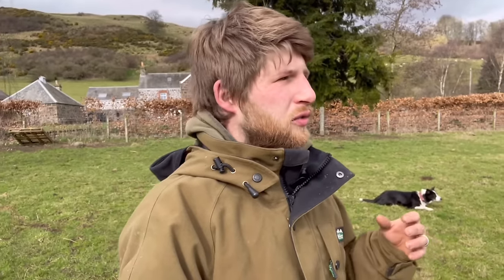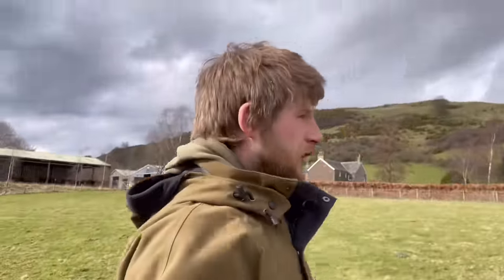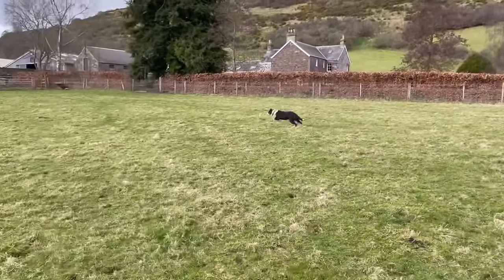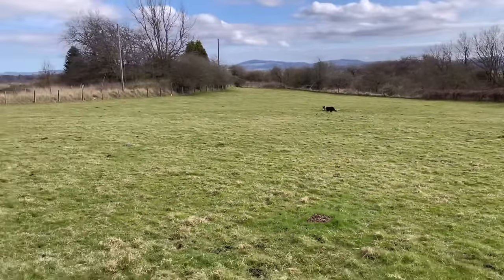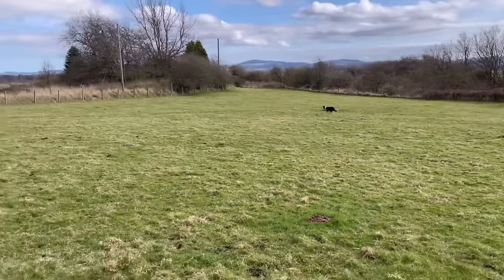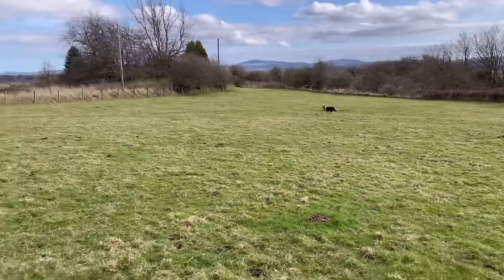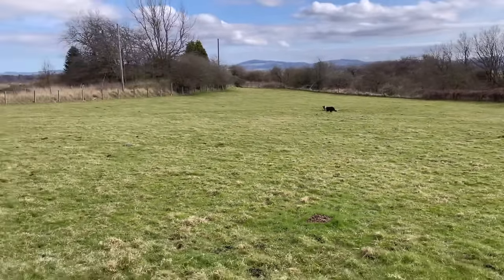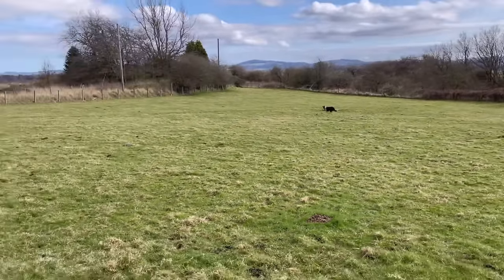How to train a sheepdog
This video is a in depth rundown of how I start to train my border collie sheepdogs,
We start with a quick introduction to how I will start a pup off with instructions to the farm and  livestock.
Then into how I start training one on one with the dog and teach the detections commands with a demonstration
Then I will show the three training game I play with my border collie sheep dogs herding dogs to develop there instincts and skills with full demonstrations of all 3 games
Fun with storm in the Hebridean sheep paddock